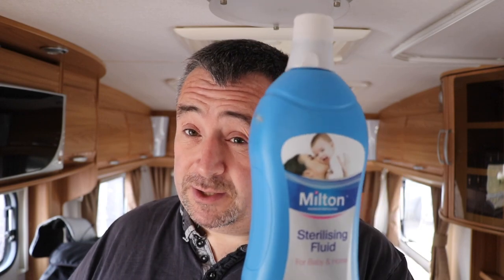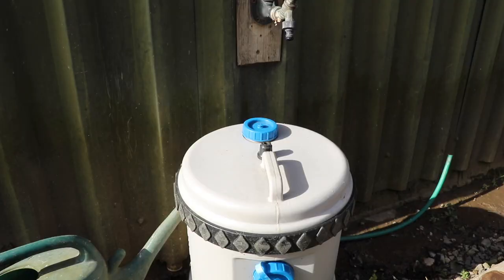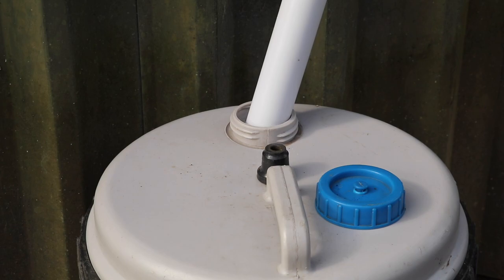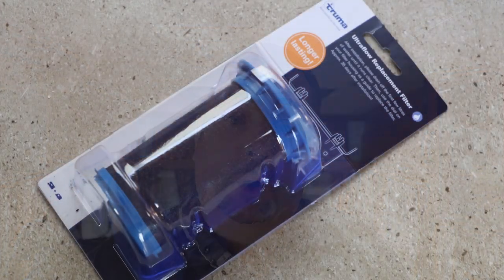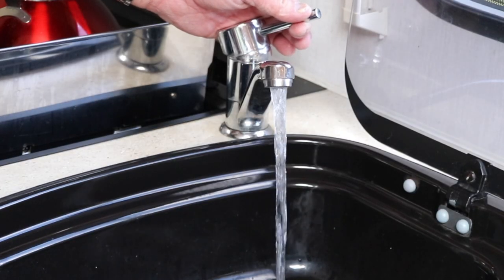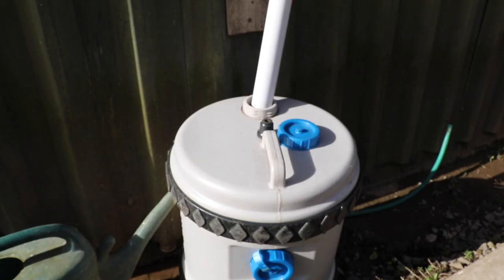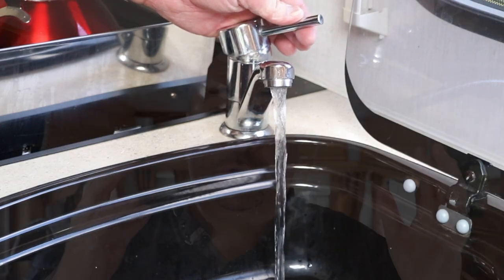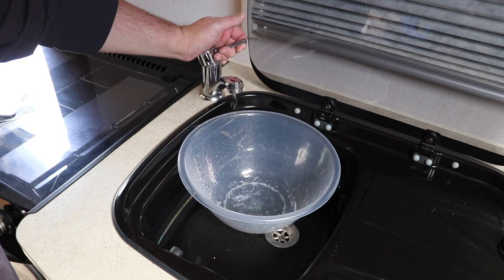Sterilising your caravan water system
In this video caravanner Dan Trudgian explains how to sterilise your caravan's fresh water systems and the products to use.